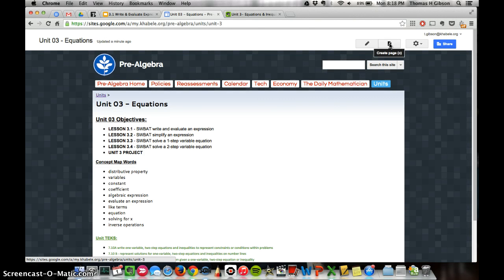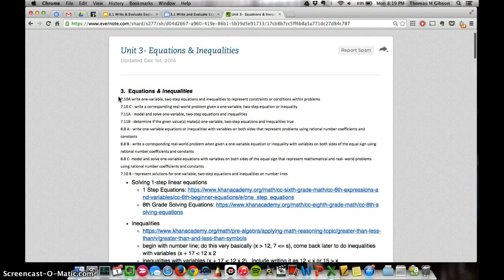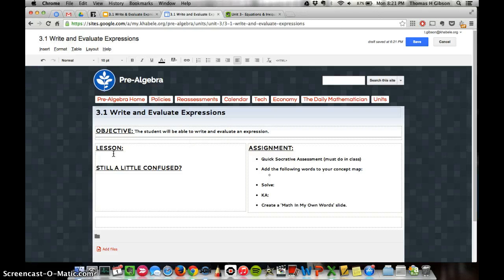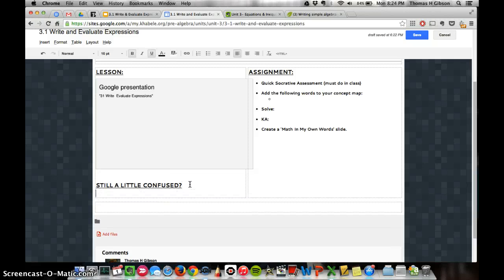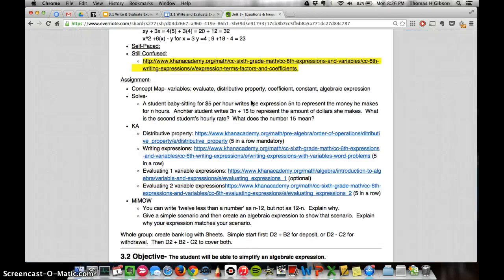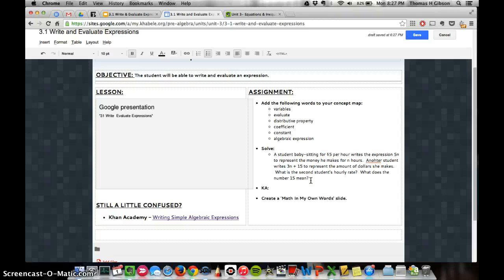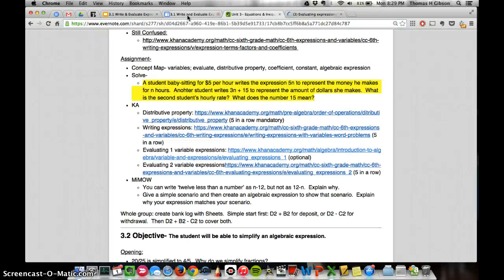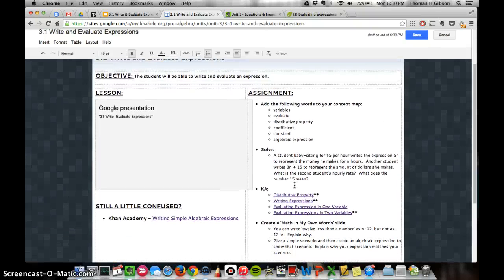Setting Lesson Pages Up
Using Google Sites to set up lesson pages